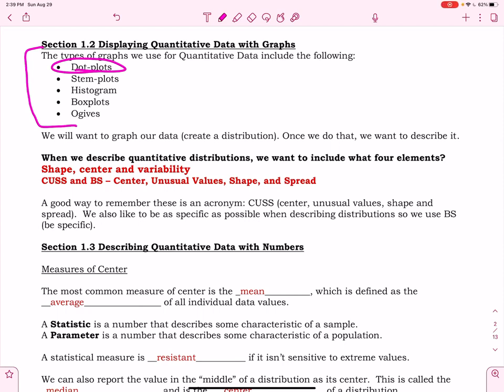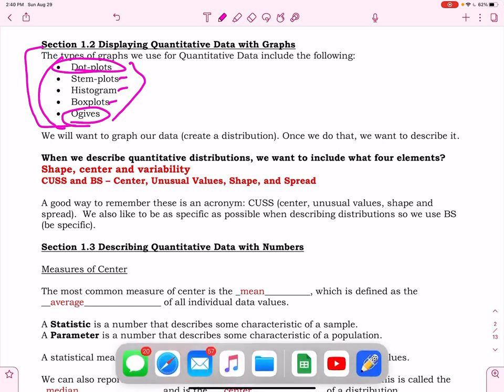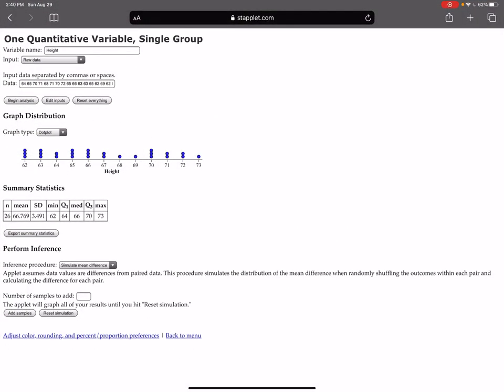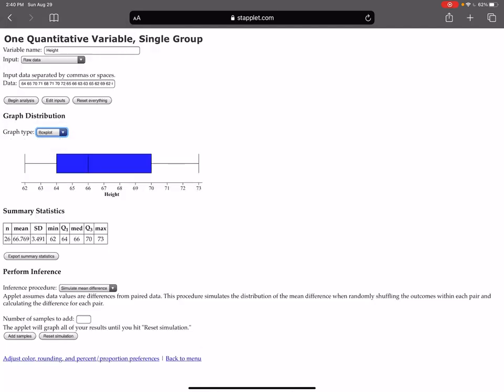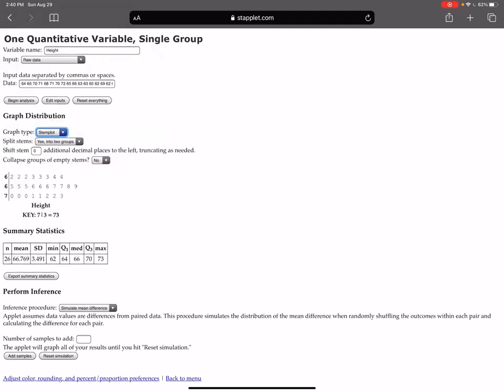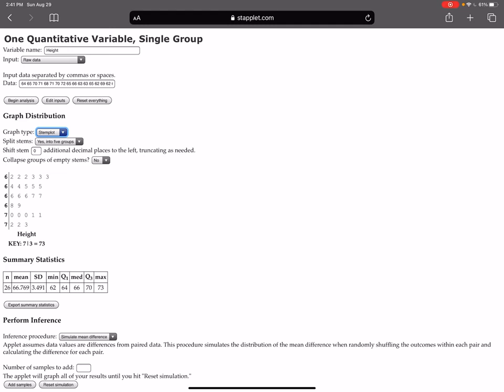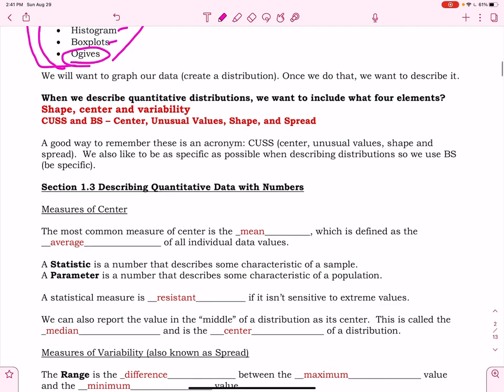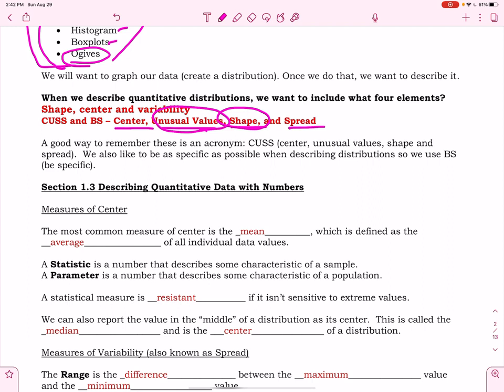AP Stat Unit 1 Quantitative Distributions